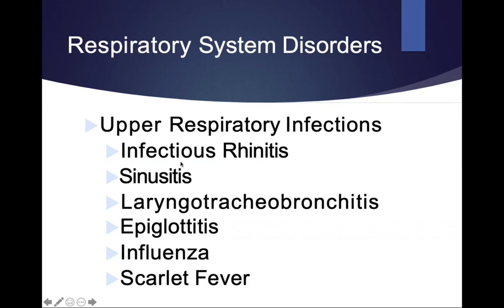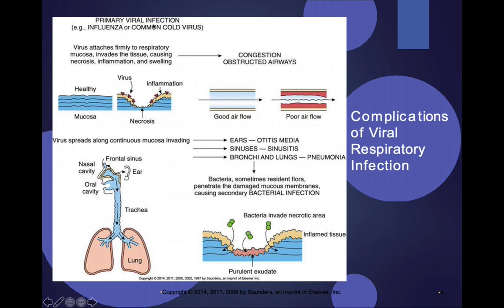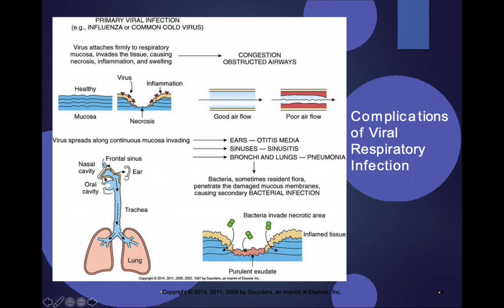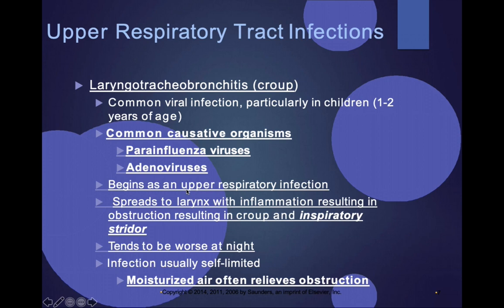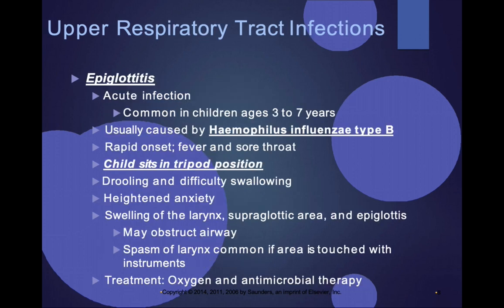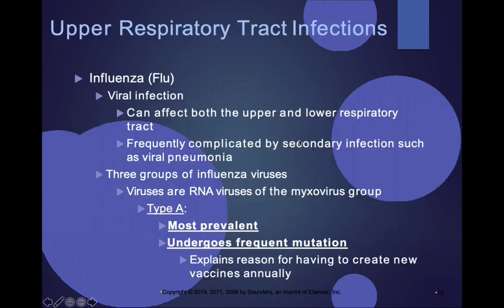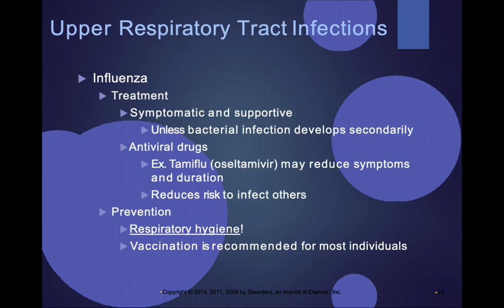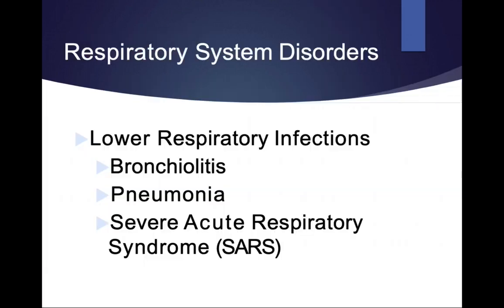Week 11 Chapter 13 Upper Respiratory Infections